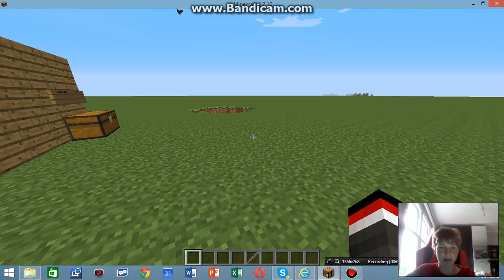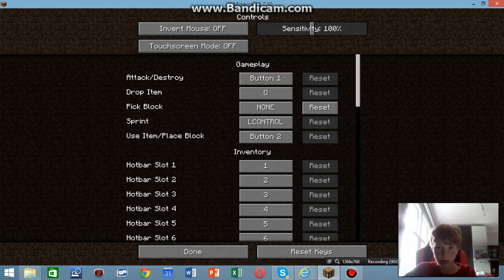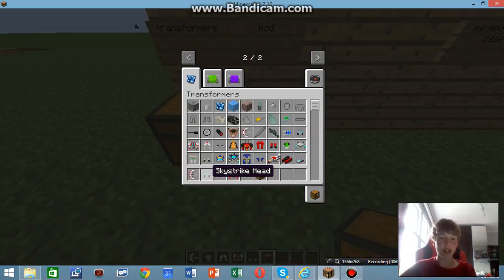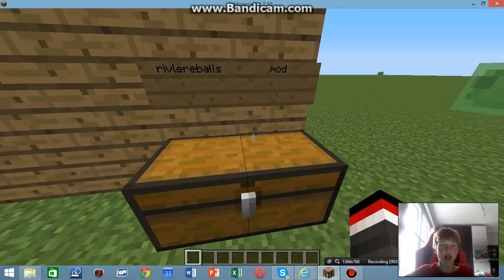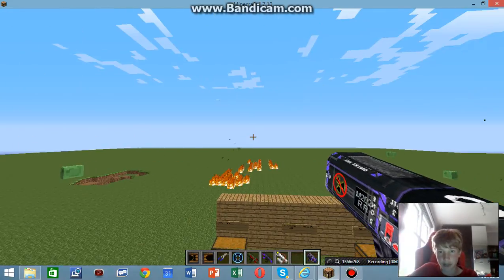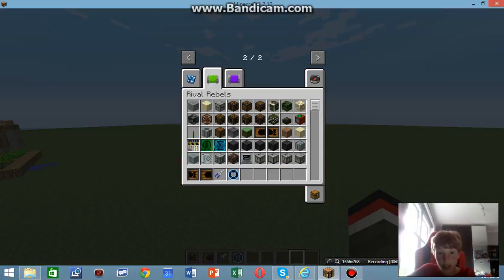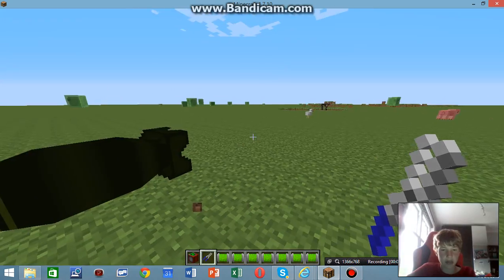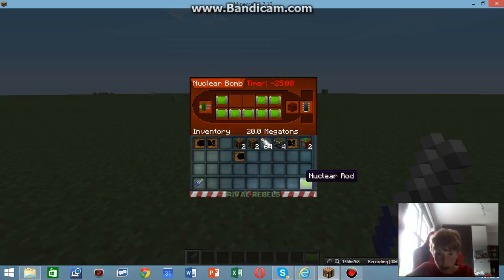mod showcas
Description